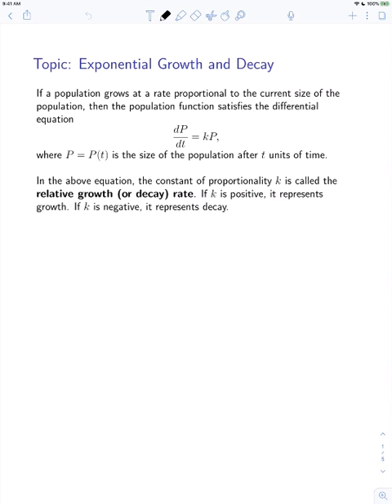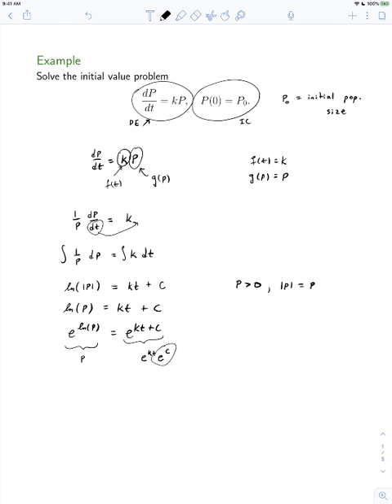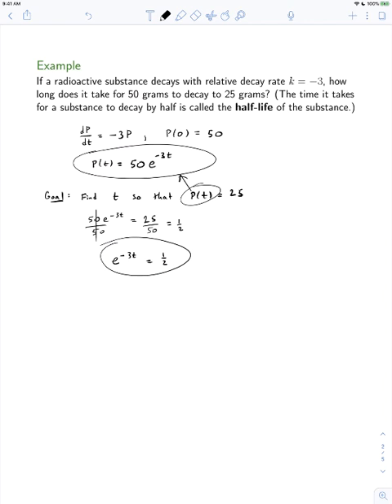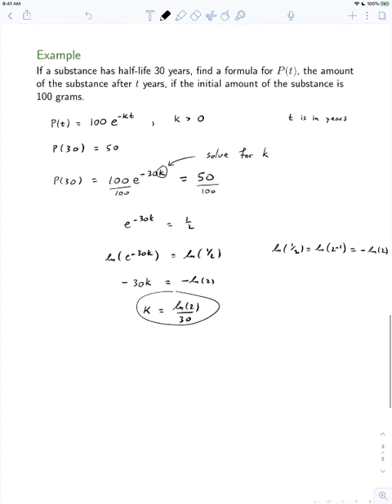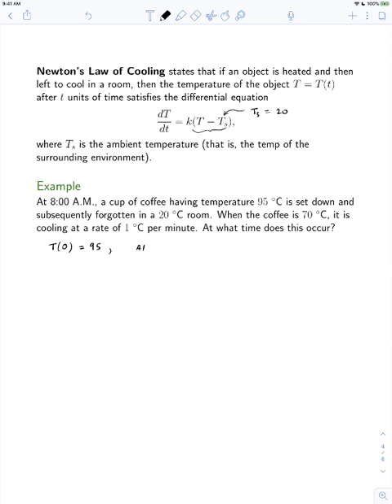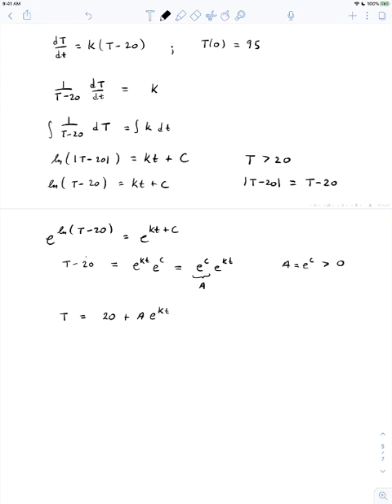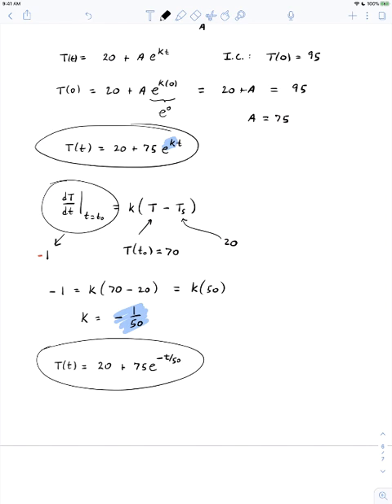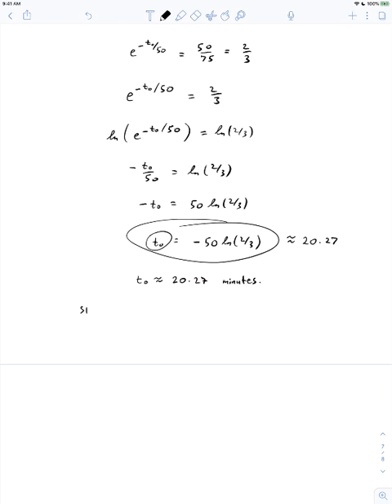Integral Calculus Lecture 24: Exponential Growth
Integral Calculus Lecture 24: Exponential Growth (and Decay)

These lectures are intended to accompany the OpenStax Calculus book. The topic of this video is treated in Section 2.8 of Volume 2 of the OpenStax book, but not in the context of differential equations. We treat the exponential growth problem as a separable differential equation, so really this is more of Section 4.3 in Volume 2 of the OpexStax book.